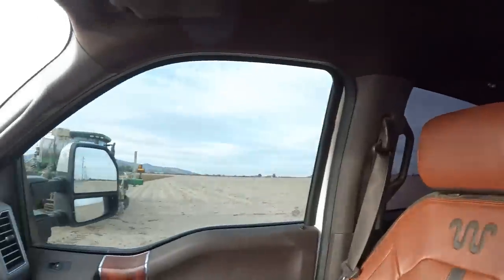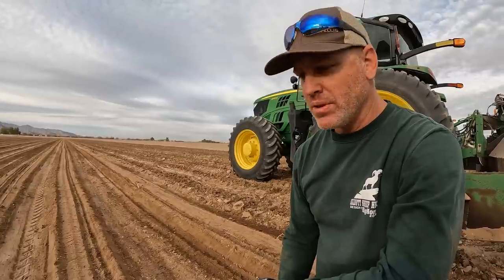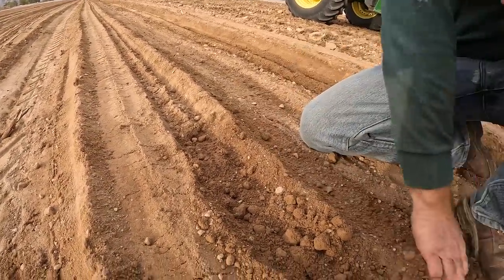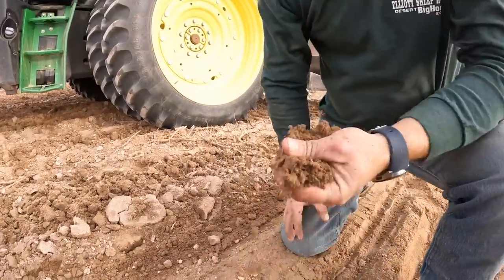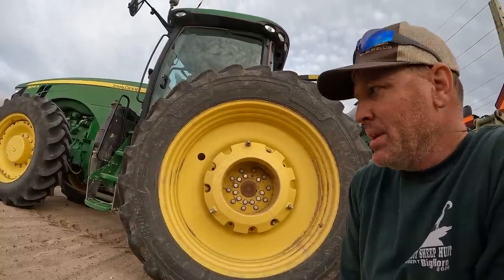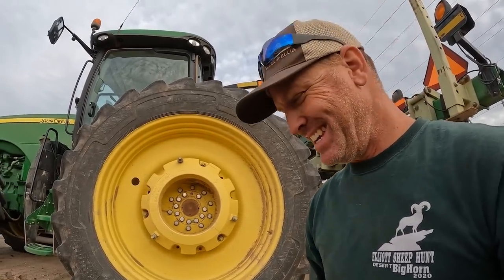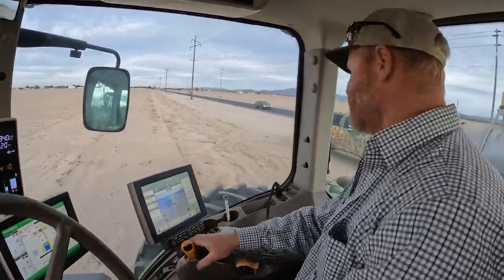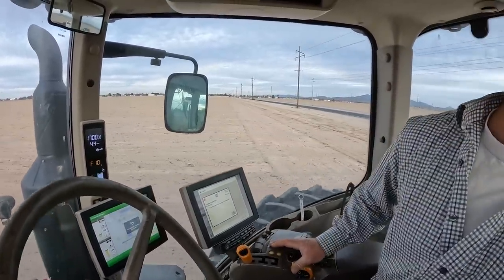How To Plant Corn In AZ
Interested in Forney or Fluidall? Check 'em out!

Edited by Gerrod Martinez